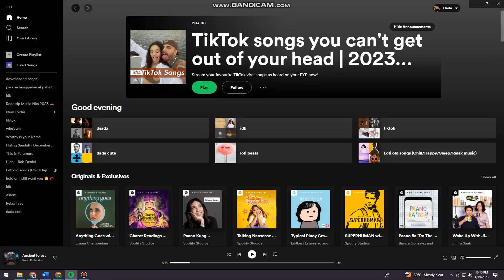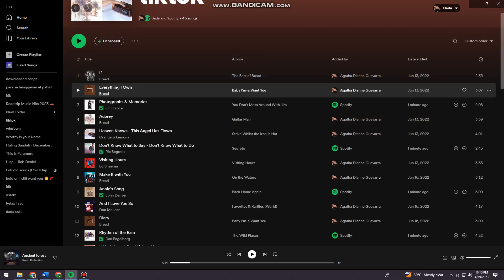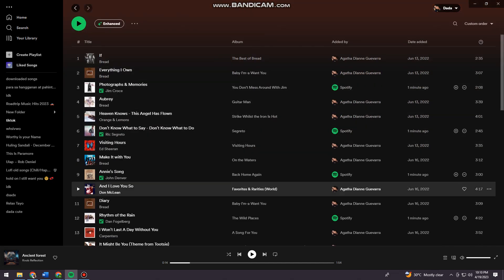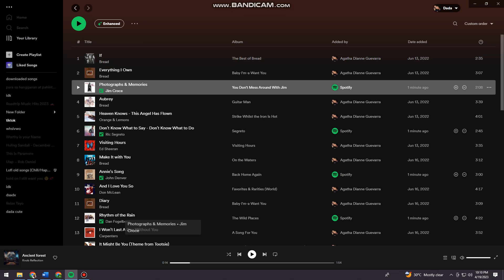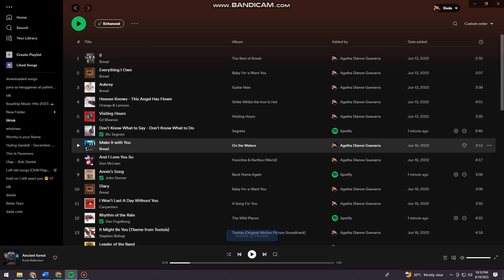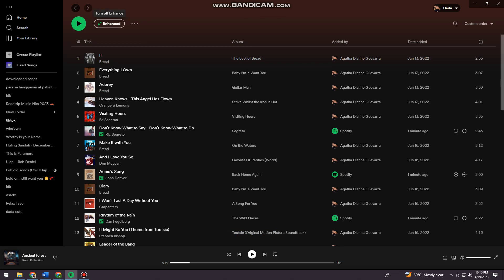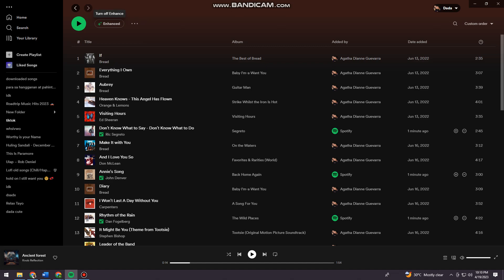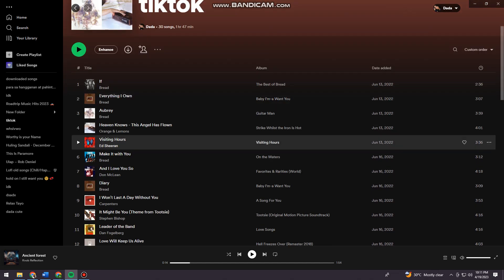How To Remove Recommended Songs From Spotify Playlist (2025 Guide)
Learn How To Remove Recommended Songs From Spotify Playlist (2023 Guide).In this tutorial, you will learn how to remove recommended songs from Spotify playlists in 2023. Spotify is a popular music streaming platform that provides personalized recommendations to users. While some users enjoy these recommendations, others may find them intrusive and would like to remove them from their playlists.

Open the Spotify app on your device.
Navigate to the playlist that contains the recommended songs you want to remove.
Tap on the three dots icon next to the playlist title.
Select "Edit Playlist" from the options that appear.
Swipe left on any recommended song that you want to remove from the playlist.
Tap on the "Delete" button that appears to confirm the removal.
Repeat steps 5 and 6 for any other recommended songs that you want to remove from the playlist.

Alternatively, you can also disable the "Auto-add" feature that adds recommended songs to your playlists. Here's how to do it:

Tap on the gear icon to open the Settings menu.
Scroll down to the "Playback" section and toggle off the "Add songs to playlists" option.
That's it! You have successfully learned how to remove recommended songs from Spotify playlists in 2023. Remember that removing recommended songs from your playlists may affect the personalized recommendations that Spotify provides you in the future.